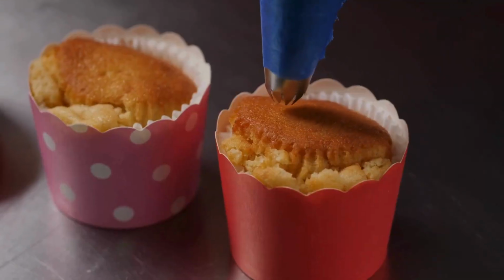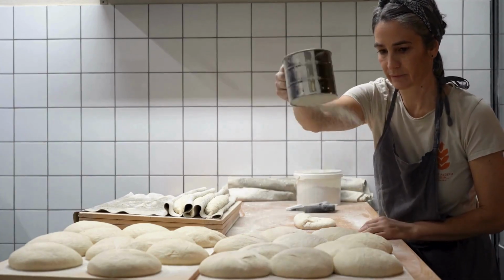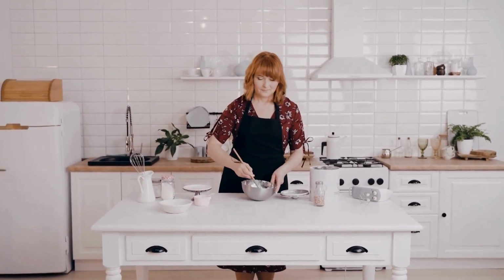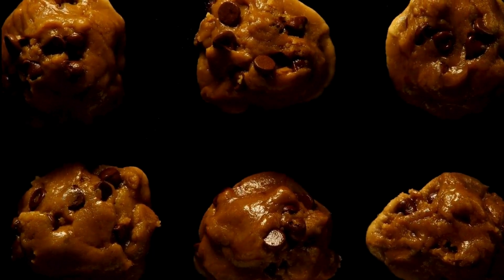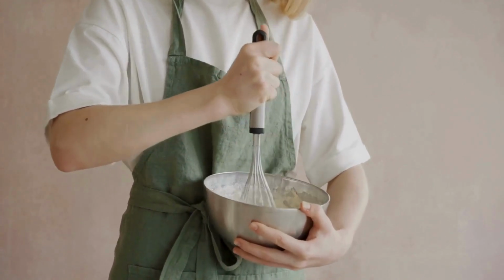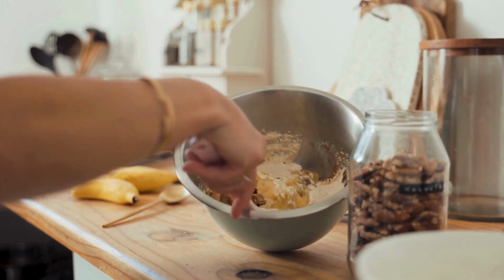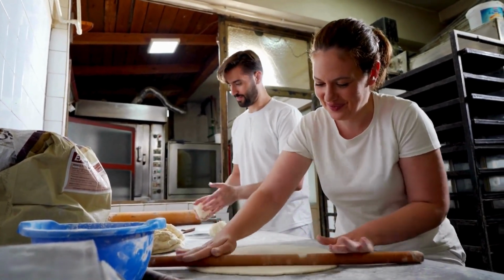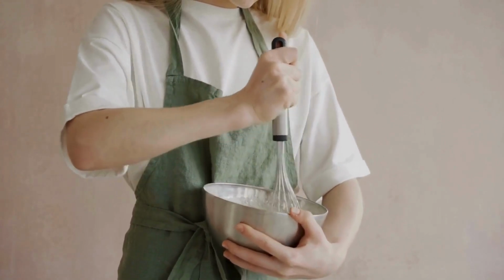Cottage Food Business Insurance Guide [ WHY YOU NEED IT WHERE TO GET IT AND MORE!]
TOP 5 FOOD BUSINESS RISKS! (AND HOW TO MINIMIZE THEM WITH 1 SIMPLE THING)
Cottage Food Business Insurance Guide: Why You Need It & Where to Get It!

Are you running a home-based food business and wondering, “Do I need insurance for my cottage food business?” The answer is YES! Protecting yourself from liability is crucial, whether you’re selling baked goods, jams, or other homemade foods. In this video, we break down everything you need to know about cottage food business insurance, where to get it, what it covers, and how much it costs.

Many states allow small-scale food entrepreneurs to operate under cottage food laws, but they often require cottage food business legal requirements like proper permits and food business liability insurance to safeguard you against potential risks. Without the right coverage, you could be financially responsible for accidents, product recalls, or customer complaints.

🛑 Why You Need Cottage Food Business Insurance
If a customer gets sick from your product, you could be sued
Selling at farmers' markets, fairs, or online? Vendors may require proof of insurance
Some states require insurance as part of their cottage food permit and insurance laws
It helps cover legal fees, medical costs, and damages in case of a claim
🔎 What Type of Insurance Do You Need?
There are different types of small food business insurance to consider, such as:
✔️ General Liability Insurance – Covers injuries, property damage, and accidents related to your food business
✔️ Product Liability Insurance – Protects you if someone gets sick or has an allergic reaction
✔️ Commercial Property Insurance – If you have a dedicated kitchen space at home
✔️ Business Interruption Insurance – Helps recover lost income if you have to shut down unexpectedly

💰 How Much Does Cottage Food Insurance Cost?
The cost of cottage food insurance coverage varies based on your state, the type of food you sell, and your business size. On average, home-based food vendor insurance for home kitchens ranges from $200 to $600 per year, but premium coverage for larger businesses can cost more.

🔥 Where to Get the Best Coverage?
Look for insurance for food entrepreneurs from providers specializing in home-based bakery insurance or food liability coverage for home businesses. Companies like FLIP (Food Liability Insurance Program), The Hartford, and Next Insurance offer policies tailored for small food businesses.

Don’t wait until it’s too late—protect your cottage food business today!